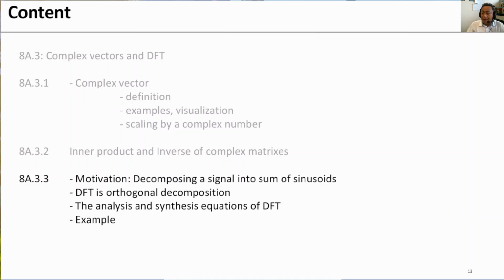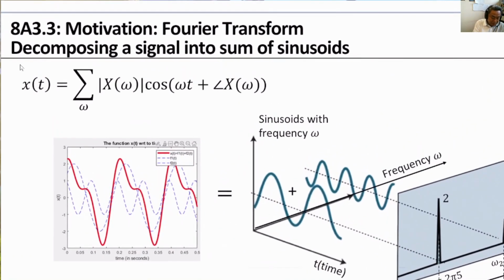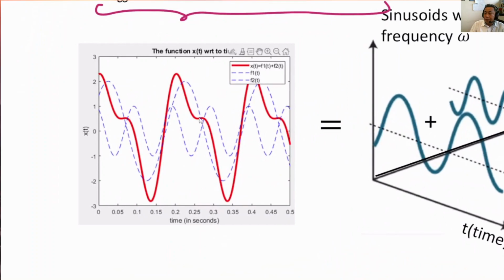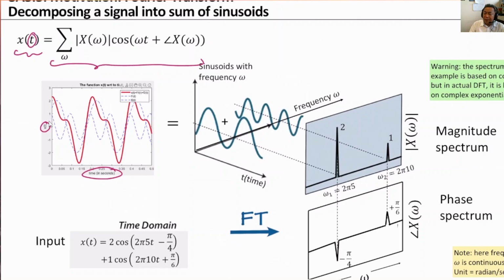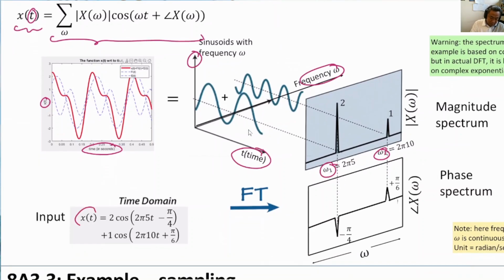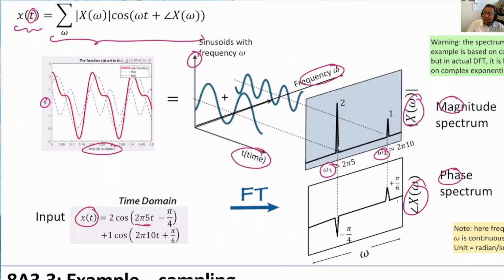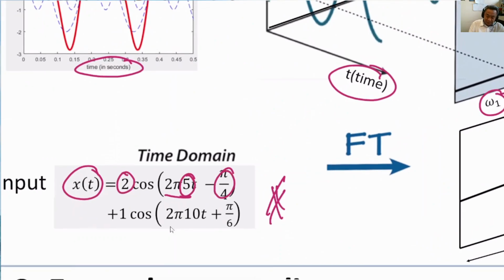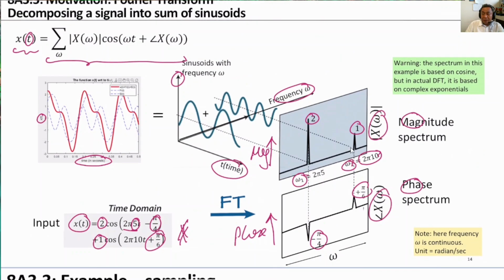8A 3 pg13 14